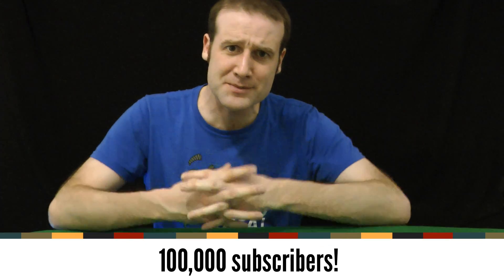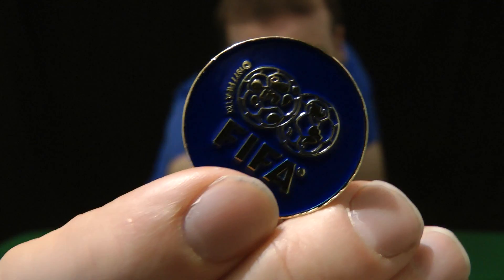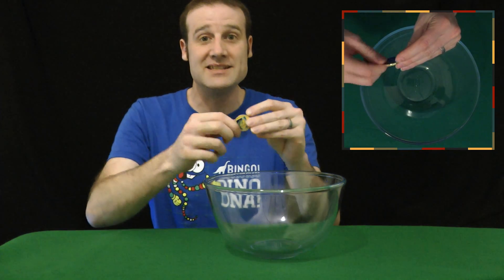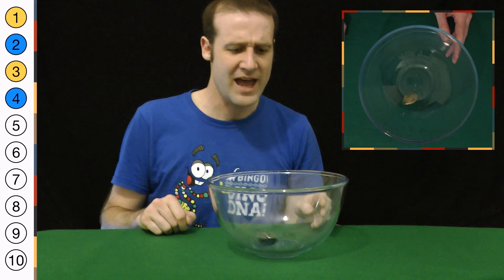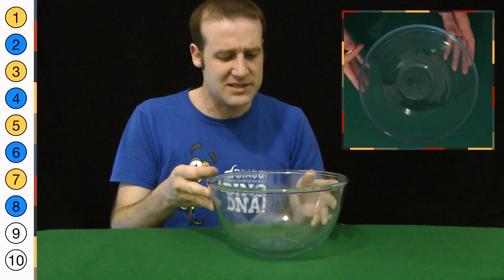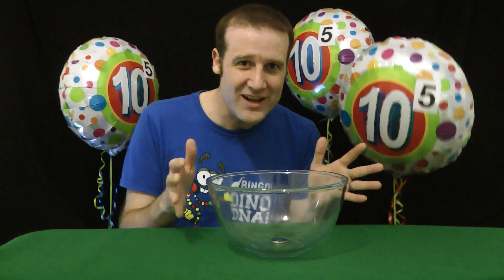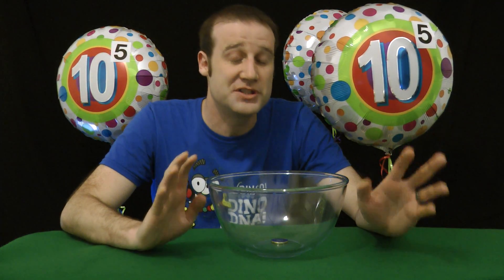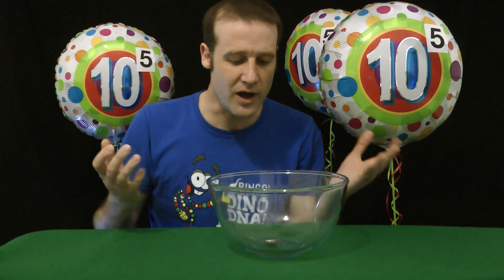10 coin flips in a row! (for 10^5 subscribers)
This is my celebration video for hitting 100,000 subscribers: I flip a coin accurately ten times in a row.

Using a FIFA Football "Referee Flip Coin" I get a perfect run of H, T, H, T, H, T, H, T, H, T.

The videos shows just those ten flips. Put your guess for how many times you think I actually flipped the coin in the comments below, and the ten closest guesses will win a prize. Competition ends ten days after the video was published.